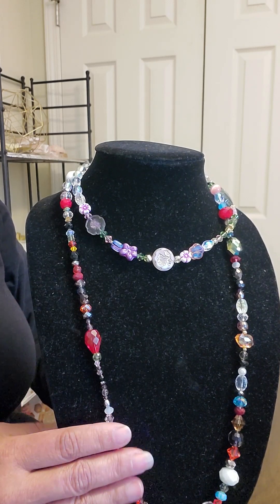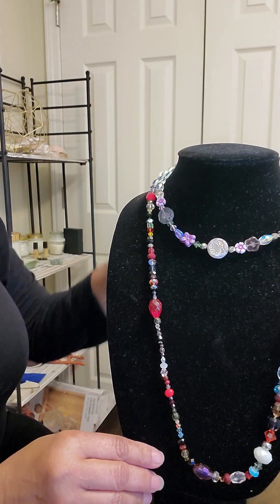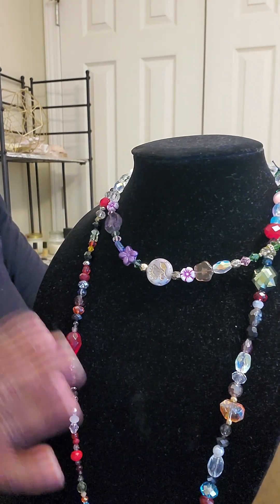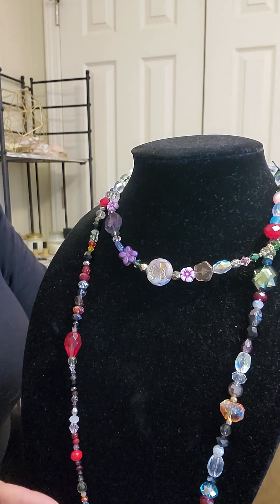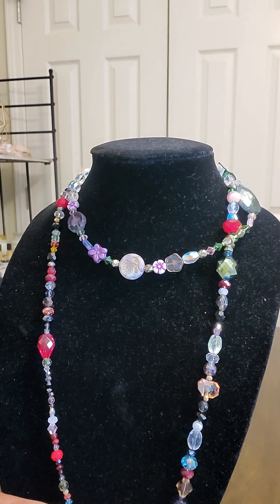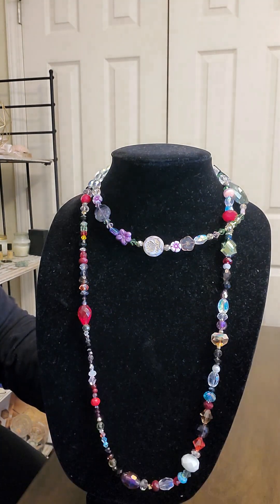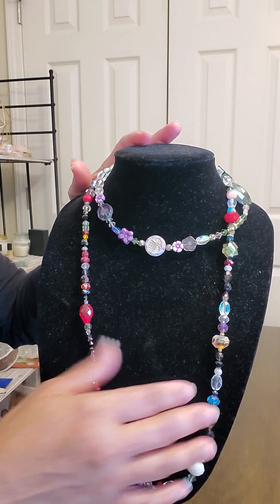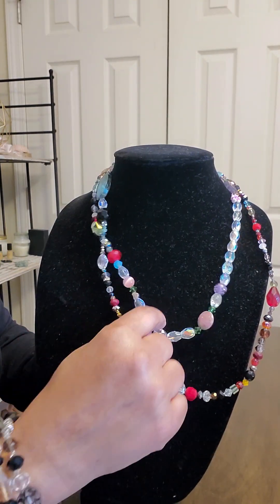diy: swarovski/preciosa/czech glass/47" beaded necklace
i made this for me, beads listed above with material findings used in video